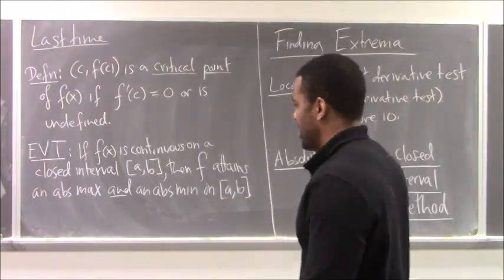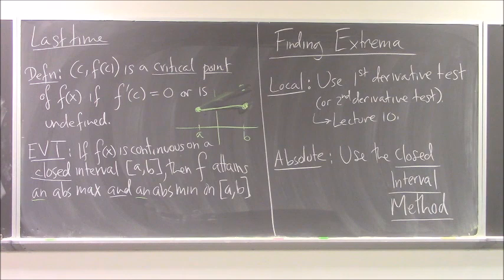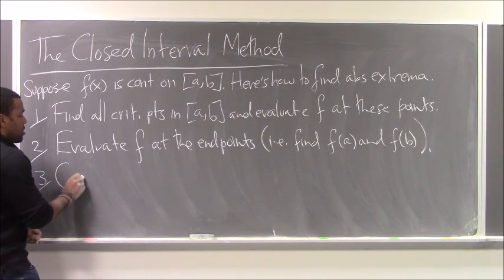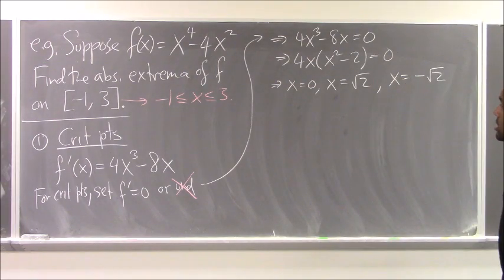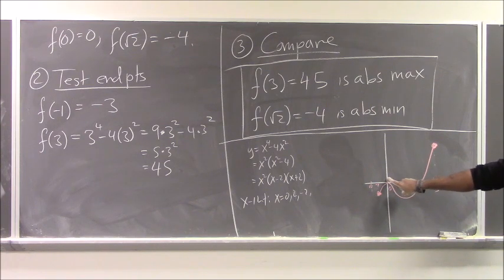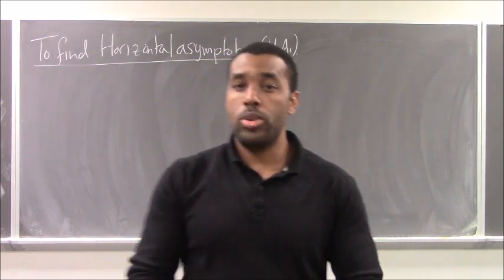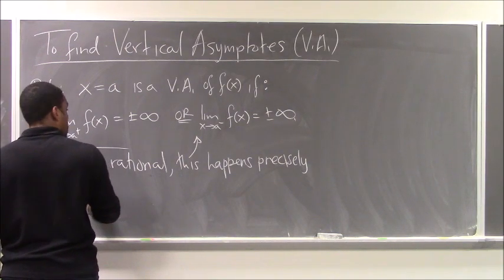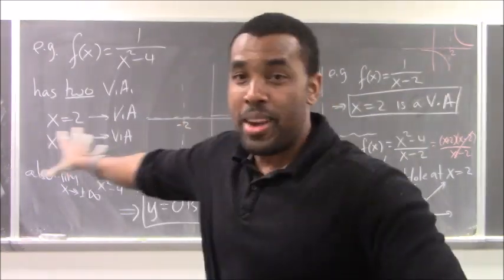Math 1203 Lecture 25 - Finding absolute extrema; Asymptotes